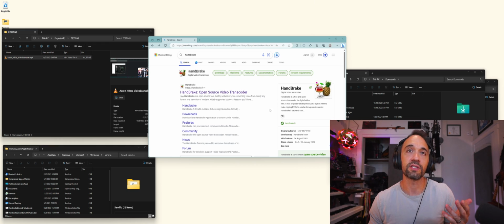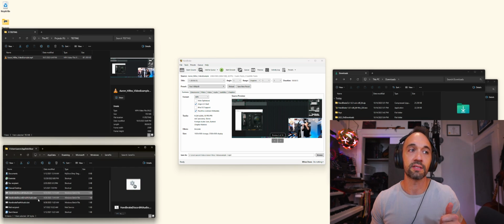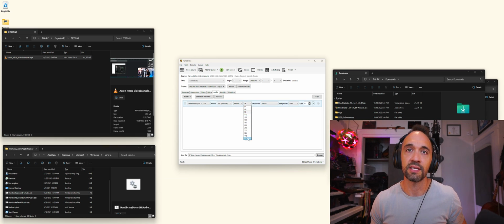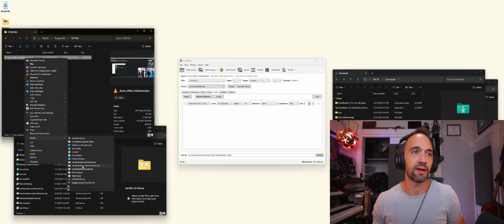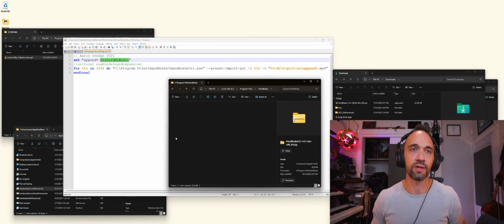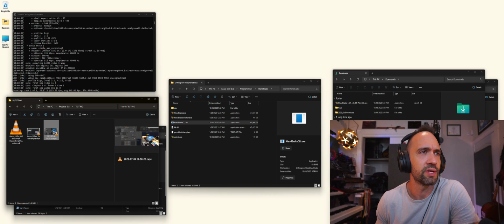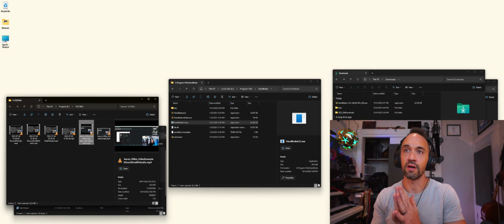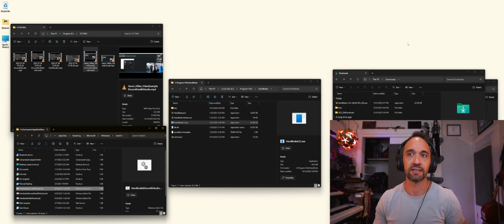HANDBRAKE HACK - How to quickly batch process video files using scripts and sendto folder.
00:00 Handbrake intro
01:16 Installing handbrake and handbrake CLI
02:25 Adding Presets
03:00 3 Presets
06:14 Handbrake Normal Workflow... before the hack
06:41 Handbrake Hack - Send To Folder
07:30 .bat scripts in the send to folder
08:40 Moving the cli.exe into the handbrake folder (Required)
10:17 Right click, sendto the .bat for batching.
12:18 Examples and results
13:45 Conclusion

Handbrake is an essential tool for game audio work! It is free and allows users to take a file and quickly encode it down to a smaller .mp4  file for sharing on Discord/Slack/Confluence/etc.
However, the presets don't have high quality audio on by default, handbrake outputs files to the default video folder, and you can't do multiple files in different ways all at once... UNTIL NOW!

Aaron Cendan shared a brilliant way to use the handbrake cli (command line tool), a .bat script and the sendto folder to allow users to select any number of files, right click, send them to handbrake, and batch process them all while doing other tasks. I added a bit that allows us to use our own presets and show you in the video how to maintain 512 kbps high resolution audio in your presets so even at potato video quality the sound is basically as clear as a wav file!

It will take you about 10 minutes to setup, but pay dividends in time over the years! This video will walk you through it and I even uninstalled it all prior to making the video to try to make this as seamless as possible for you :)

IMPORTANT ADDITION: I recommend changing the default output to always be .mp4. This works with every social and work app I've tried while .mkv has mixed results on playback. To do this go to Tools, Preferences, Output Files, MP4 File Extension ALWAYS USE MP4.

SCRIPT BELOW. Take this and paste into a .bat file in your sendto folder and rename it. If you use the same presets as me and put CLI in the handbrake install folder then this will work as it is:

:: Aaron Cendan 2021
set "append= DiscordHiAudio"
::setlocal enabledelayedexpansion
for %%i in (%*) do "C:\Program Files\HandBrake\HandBrakeCLI.exe" --preset-import-gui -i %%i -o "%%~di%%~pi%%~ni%append%.mp4" -Z "DiscordHiAudio"
endlocal